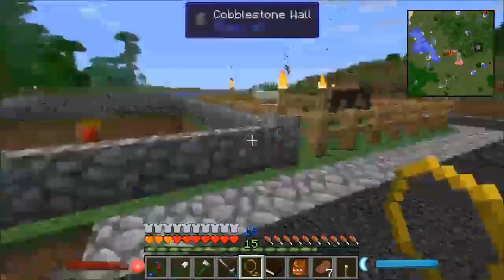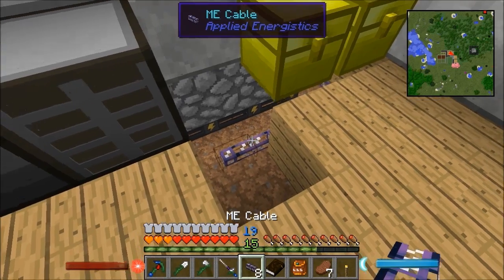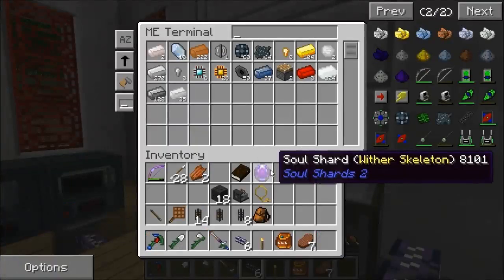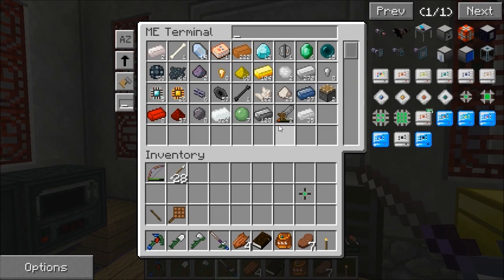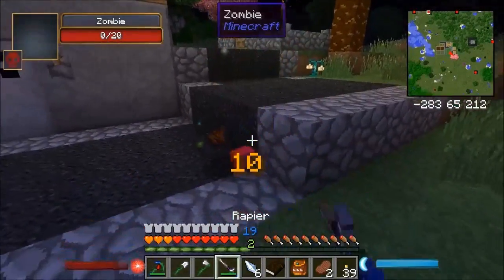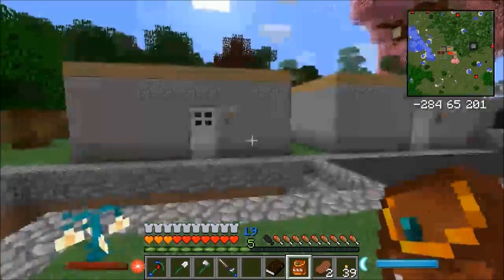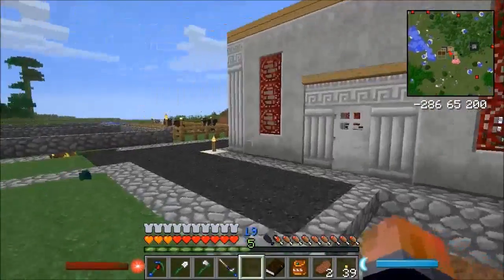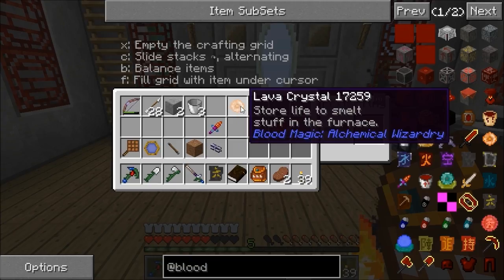Resonant Rise S01E08 - AE, now with extra cells liquid, plus stumbling through magicy stuff...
(Resonant Rise 2.3.5a-Beta  for minecraft 1.6.4)

New intro courtesy of Jimbo, thanks!